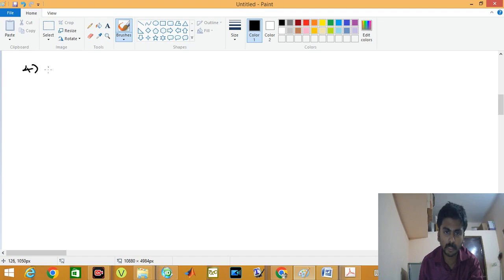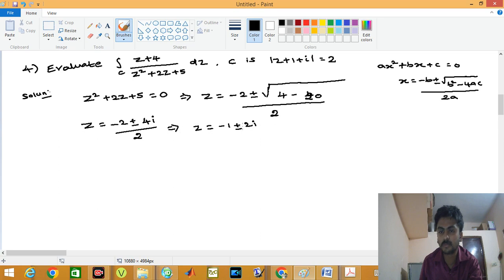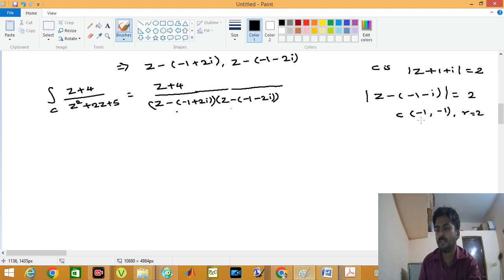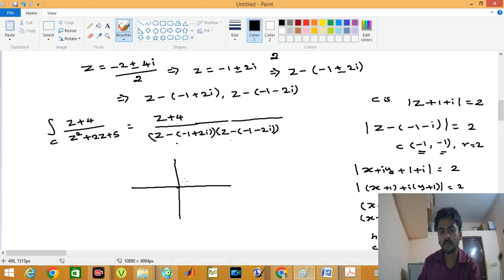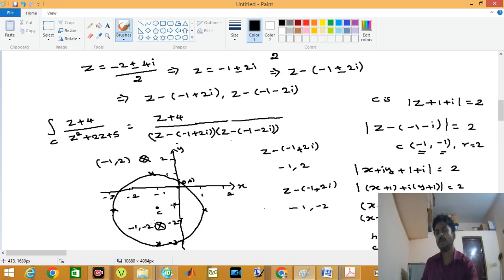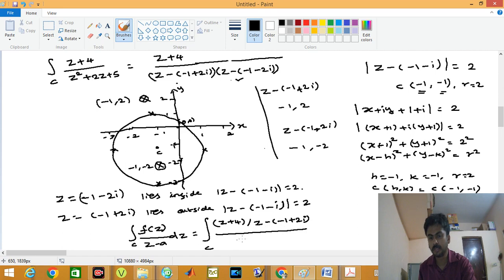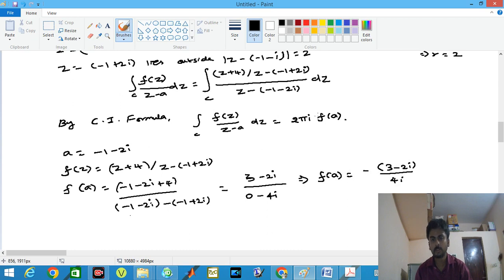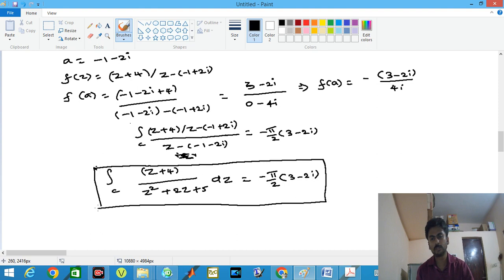Cauchy's Integral Formula Problem 4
Fourth problem under Cauchy's Integral Formula